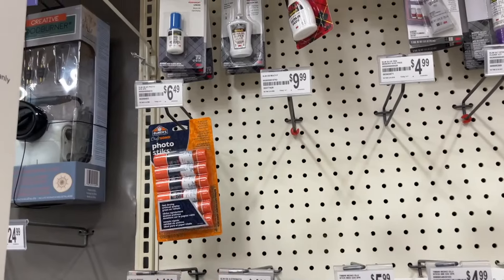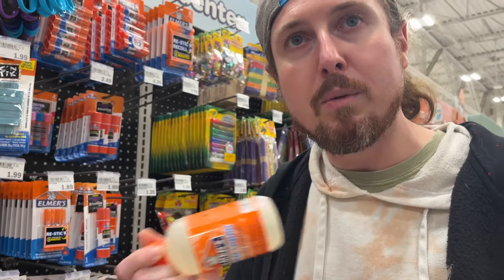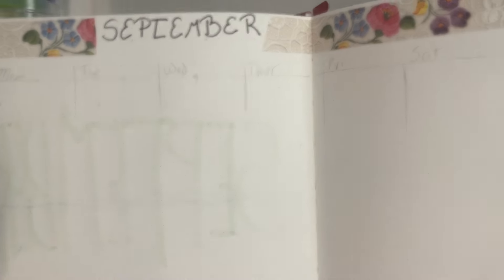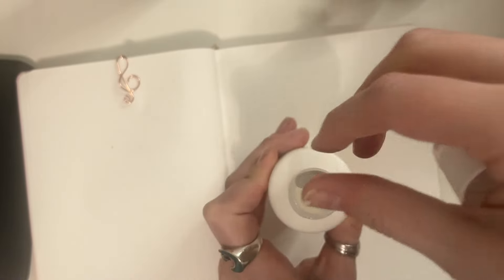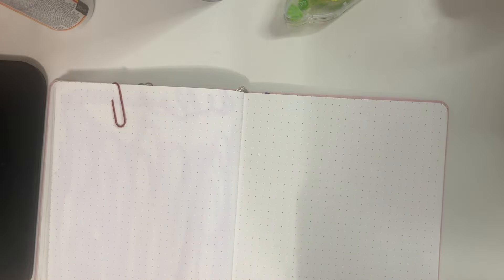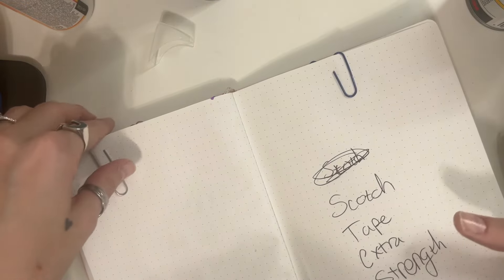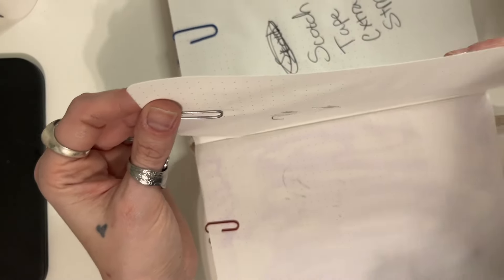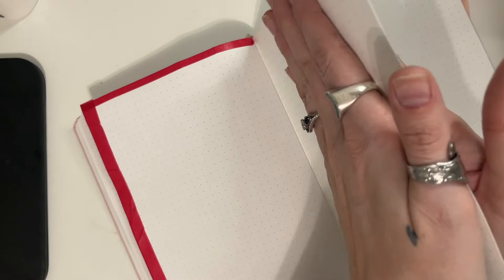How Glue Can Save Your Thin Paged Journals!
If you have ever had a journal that has super thin pages, remember you always have the option to glue or tape the pages together, and I'm going to show you a few ways how.

+My journal favorites: (Link Unavailable)
+Purple Journal: +

If your looking for even MORE amazing content, check out my hubby's channel!